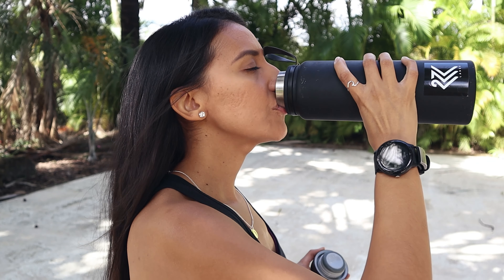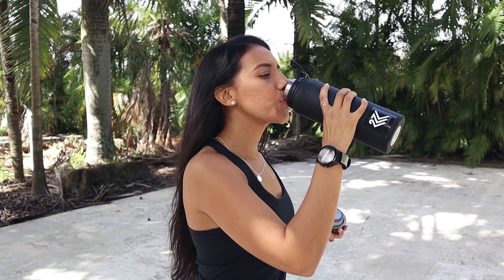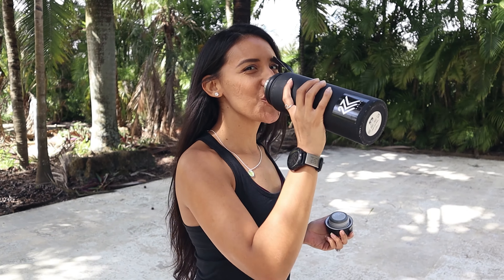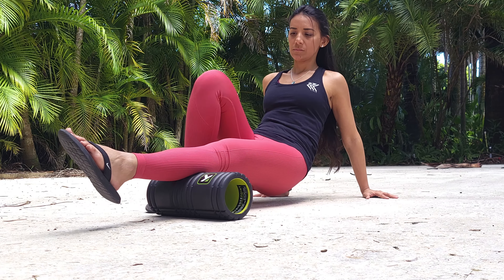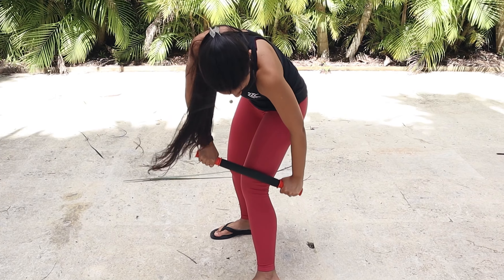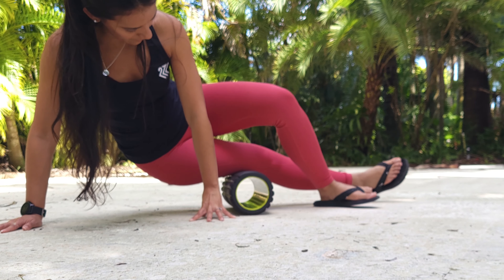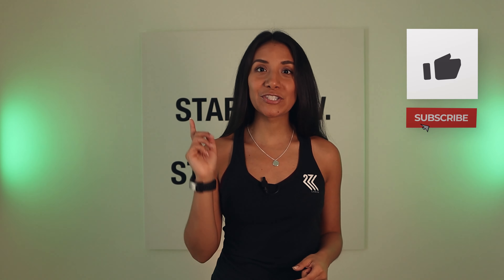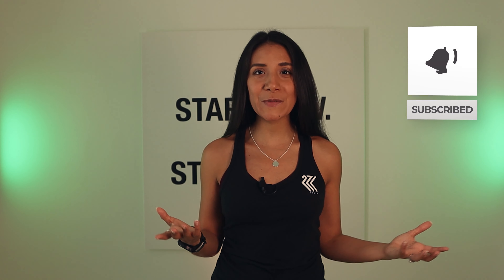HOW TO REST ON REST DAY. (5 IDEAS FOR YOUR NEXT DAY OFF)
What do you do when you aren't "doing anything"?

Binge watch that TV show that gets better and better and traps you in the twilight zone to the point of no return 👀? or use the time to go outside, prehab, stretch, or do any activity you enjoy?

Decisions - Decisions

In this video I recommend 5 things you can do on your "off days" from running or training schedule.

Always Remember - Start Now. Stop Never